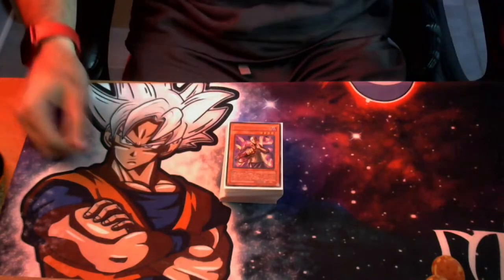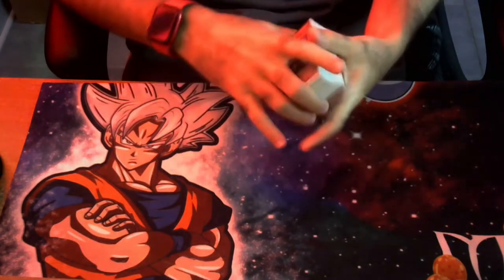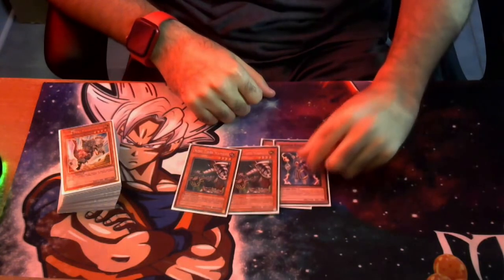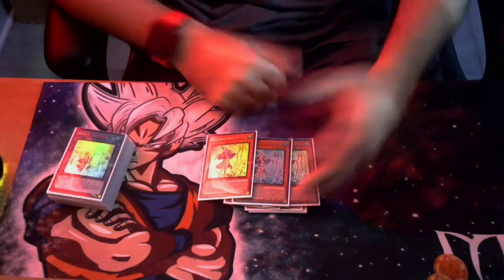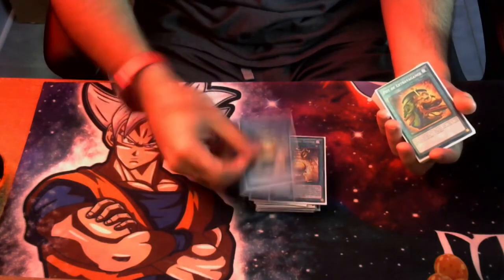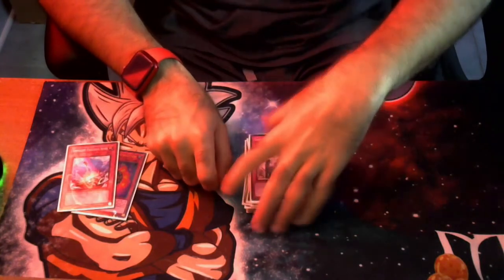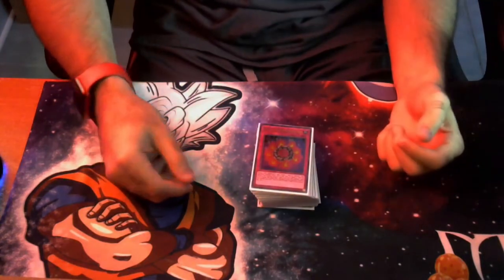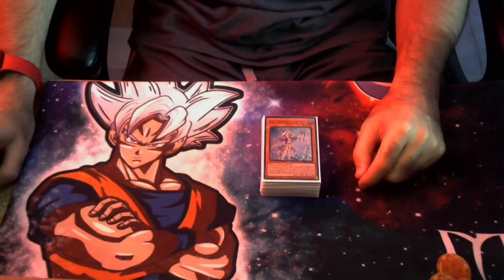CLASSIC STUN IN 2022! Yugioh Deck Profile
Today we are covering classic stun! This deck actually works fairly well in modern yugioh.